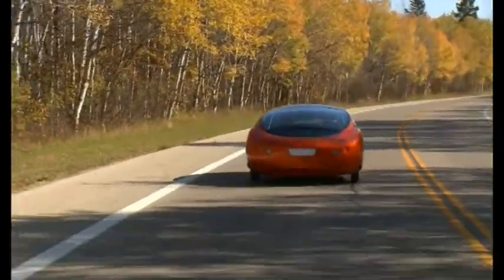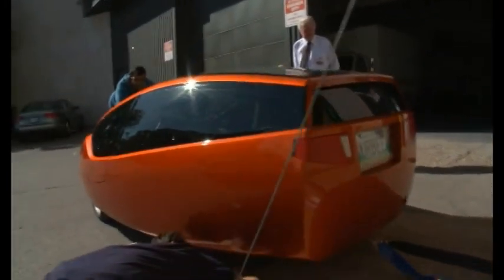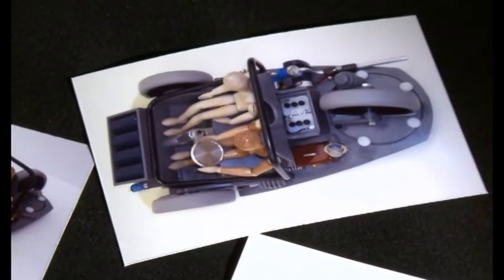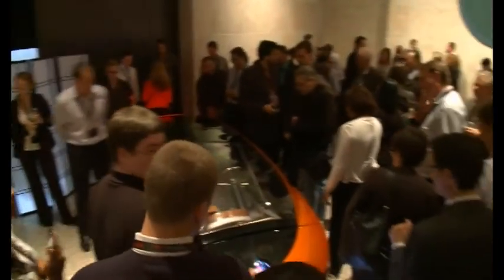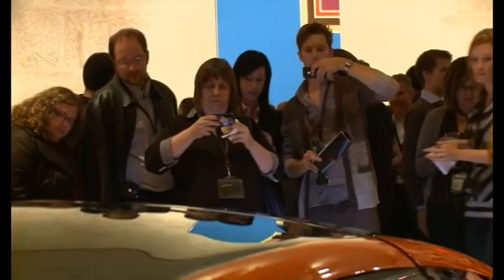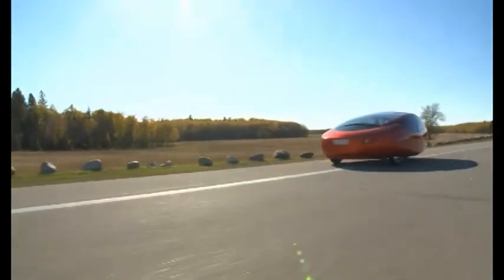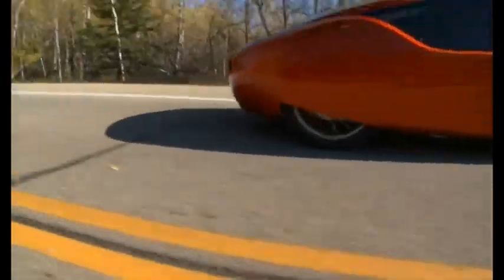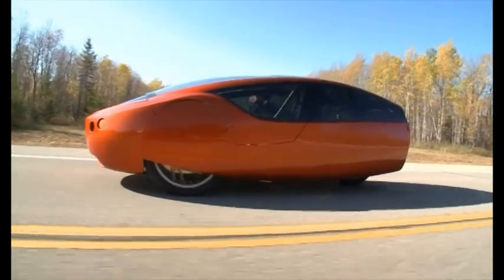Urbee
Short documentary on URBEE, the world's first 3D printed car.